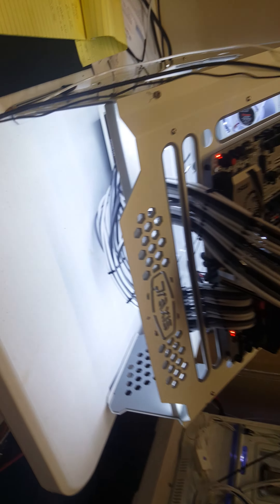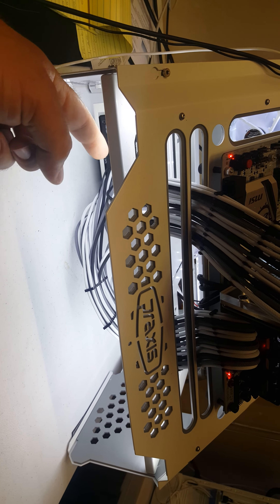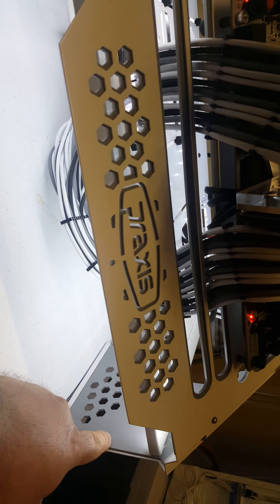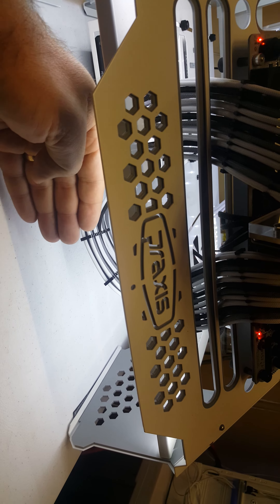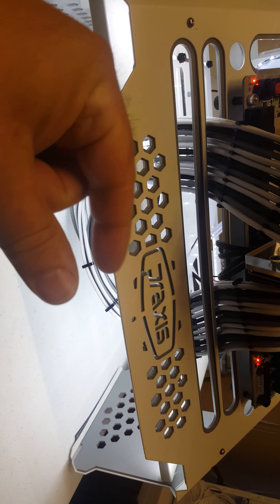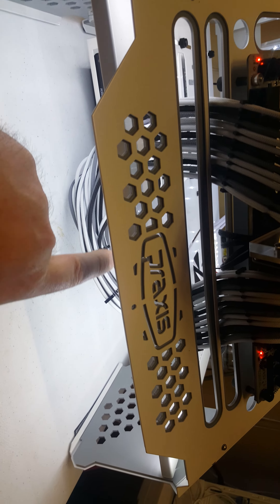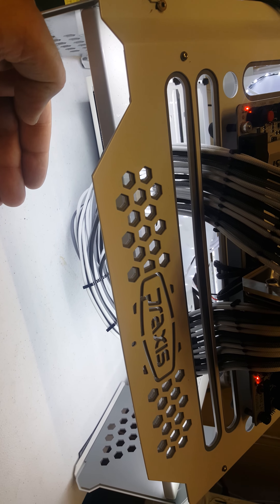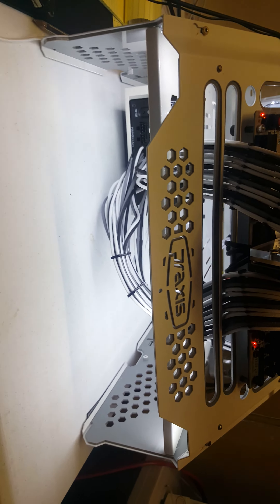Primochill video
Thanks